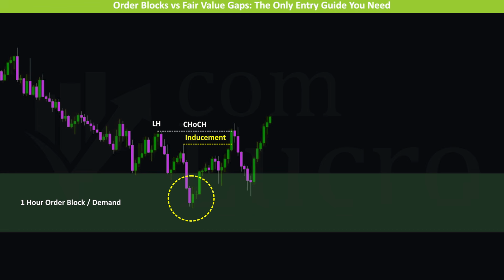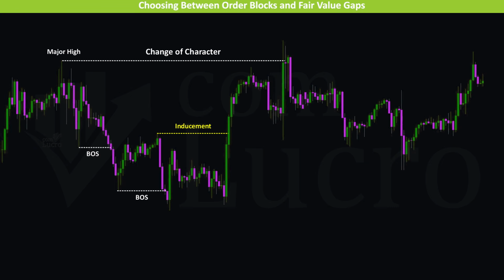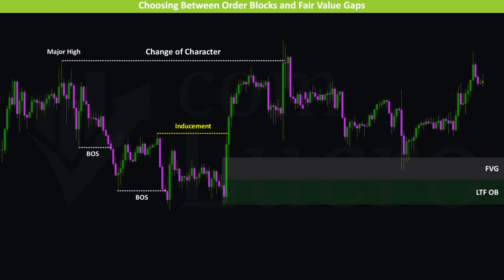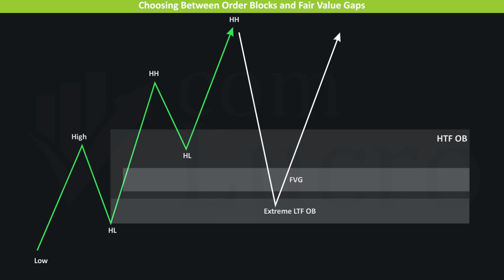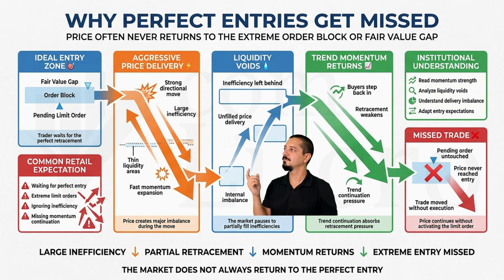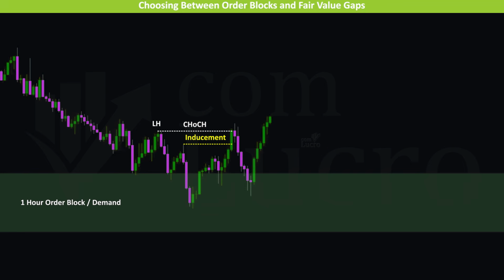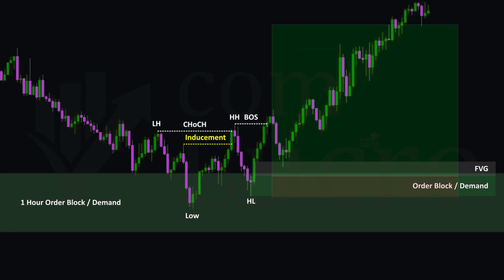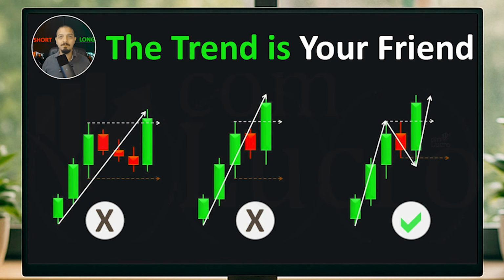Fair Value Gaps or Order Blocks? The Entry Model Pros Use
Fair value gaps and order blocks are two of the most powerful Smart Money Concepts in trading, but most traders still struggle to understand which one offers the highest probability entry in real market conditions.

In this video, you will learn how professional traders combine fair value gaps, order blocks, liquidity, market structure, and multi time frame analysis to improve entry precision and avoid missing high quality setups. We break down why price often reacts to fair value gaps on lower time frames while respecting order blocks on higher time frames, and how inefficiency and liquidity voids influence market behavior.

You will also see practical chart examples showing when price respects both zones, when it ignores them completely, and how to align your entries with market structure for smarter execution and better risk management.

If you want to understand how professional traders really use Smart Money Concepts, liquidity trading strategies, and institutional price delivery, this lesson will help you build a much deeper perspective on market behavior.

🔥 Join the ComLucro Trader Community for exclusive content, early access to videos, and deeper trading education.

📌 Video Chapters
00:00 Introduction: Order Blocks vs. Fair Value Gaps
01:24 The Conflict of Refining Entry Points
02:53 Higher Time Frame vs. Lower Time Frame Behavior
04:47 Strategy: Using Fair Value Gaps for Entry Precision
06:53 Why Price Sometimes Skips Your Limit Orders
08:29 Practical Example: Euro/Dollar (EURUSD) Analysis
11:15 Aligning Entries with Market Structure
12:08 Four Essential Market Structure Hacks
15:08 Summary and Conclusion